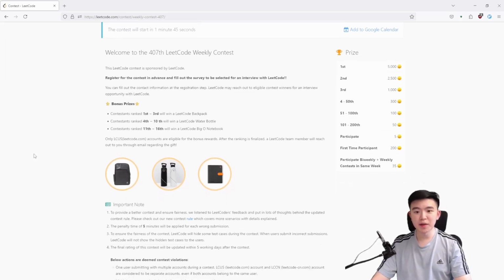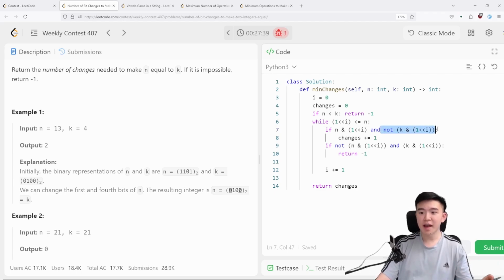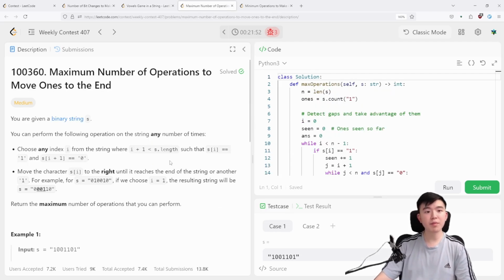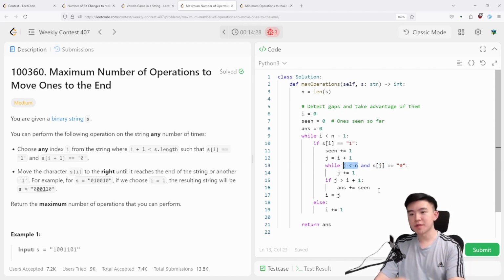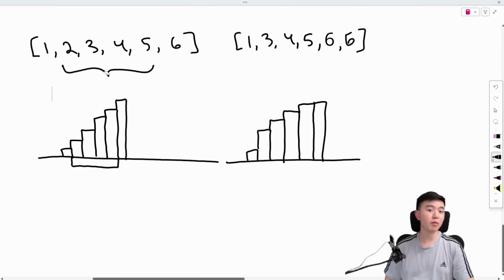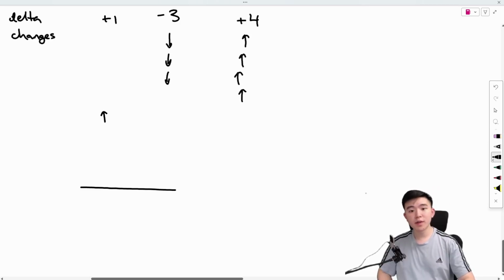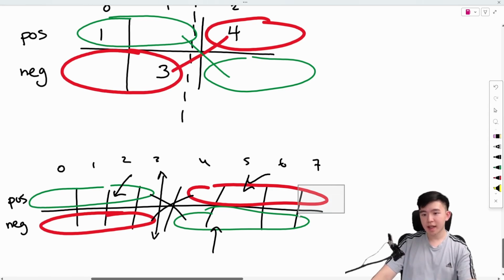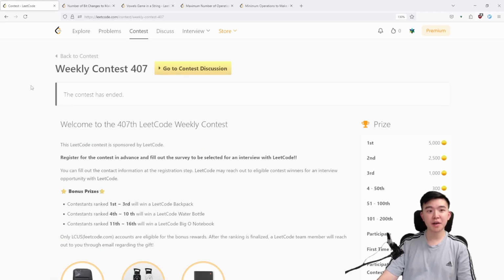Leetcode Weekly Contest 407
In this video, I do Leetcode Weekly Contest 407 and explain all four problems & solutions.

Erratum: ended up with rank 600-something, not 400-something. 🤷

CHAPTERS 📚
00:00 Intro
00:27 Timelapse
00:37 Problem 1
03:18 Problem 2
05:46 Problem 3
09:07 Problem 4
20:10 Outtro